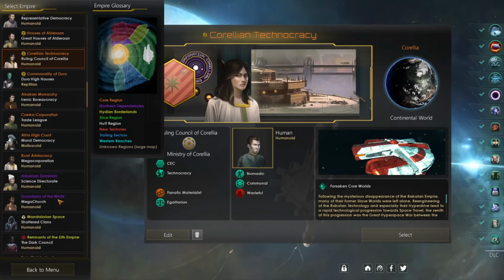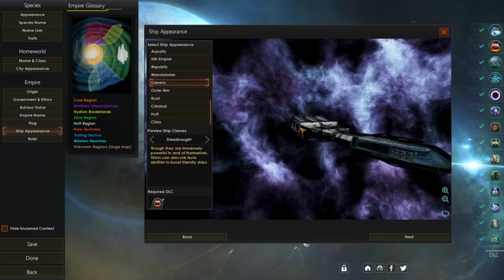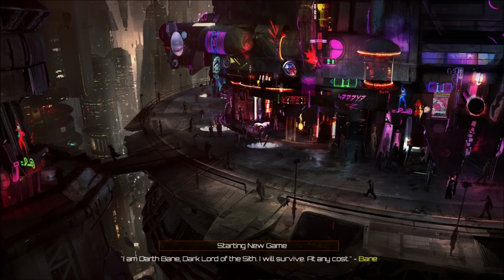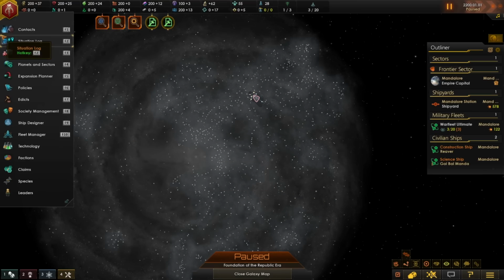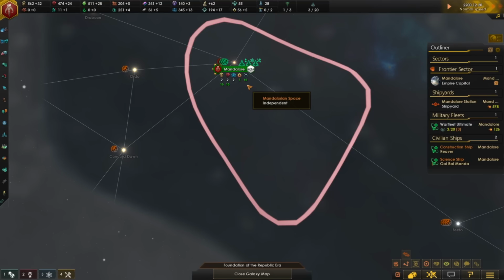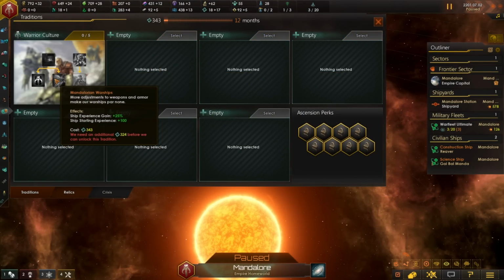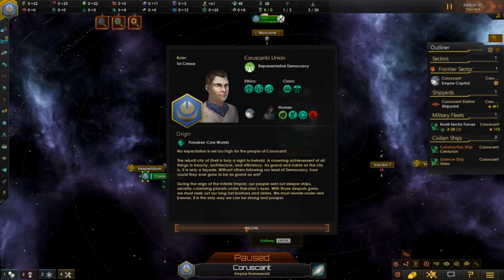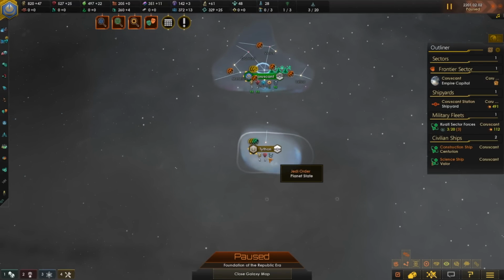Stellaris: Legacy of the Old Republic (A Star Wars Total Conversion)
Star Wars: Legacy of the Old Republic is a total conversion mod that is set in the aftermath of both the Great Hyperspace War and the Great Sith War. Starting in 3996 BBY, the player will be able to experience events from earlier in galactic history such as the formation of the Galactic Republic as well as control the outcome of some of the most recognizable events in the history of the Old Republic such as the Mandalorian Wars and the Jedi Civil War.